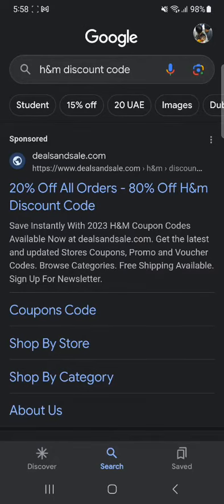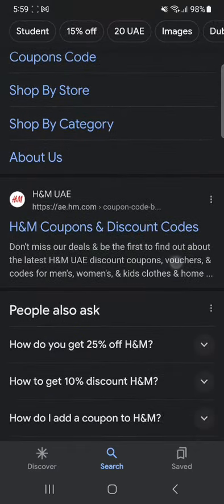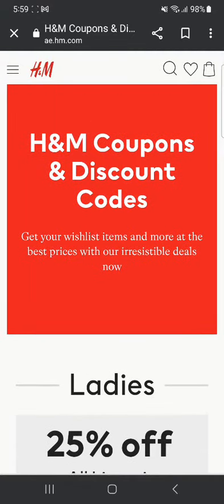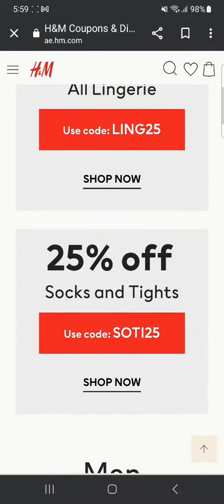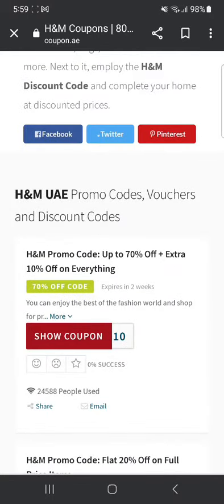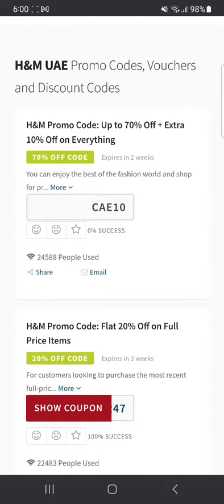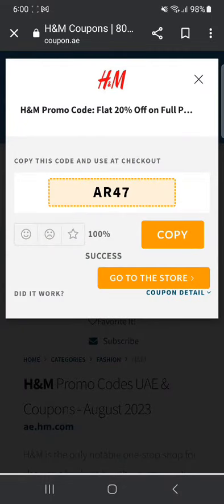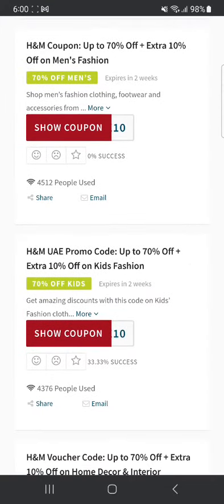H&M Discount Code 2023 | Get Best H&M Promo Code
In this video I show you  H&M Discount Code 2023 | Get Best H&M Promo Code